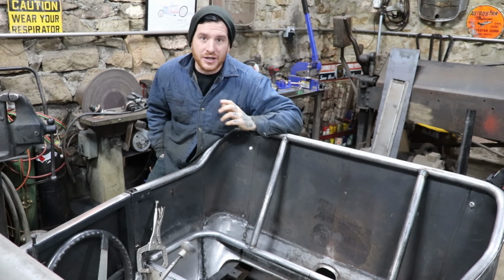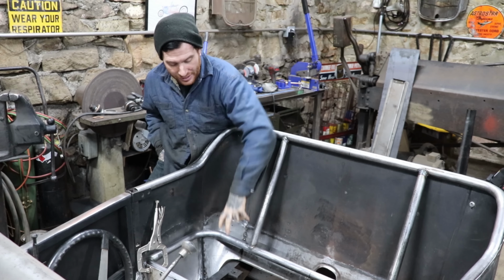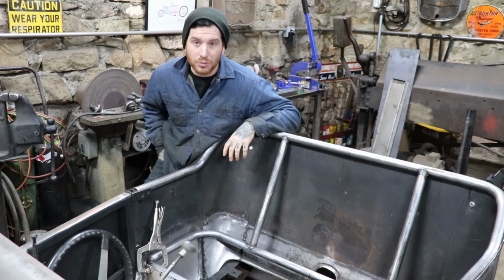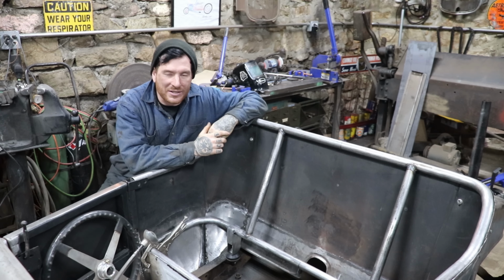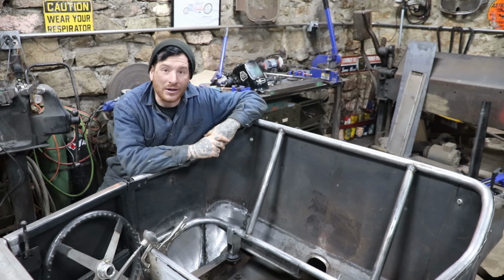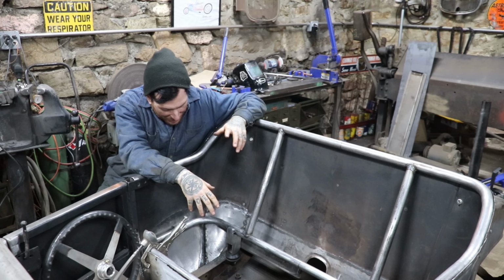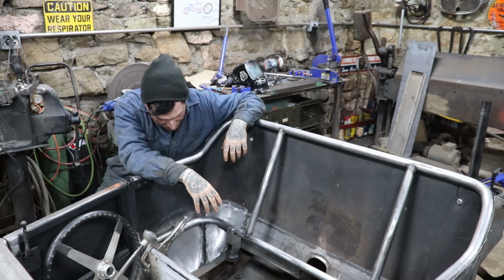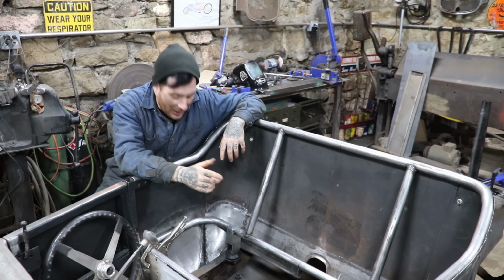New Rear Body Mounts - Ford Free-T - Ep. 58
Since the original box tubing bracing was trashed, new rear body mounts are now needed. Matt shows us how he takes an idea and transforms it into a complete body mount. Now that we have the seating lowered, we can move onto adjusting the steering column angle and body work!

- Tools Used -